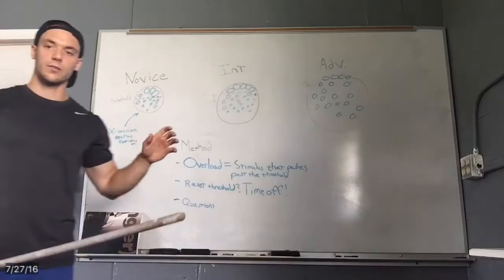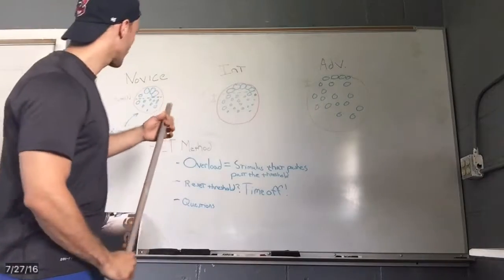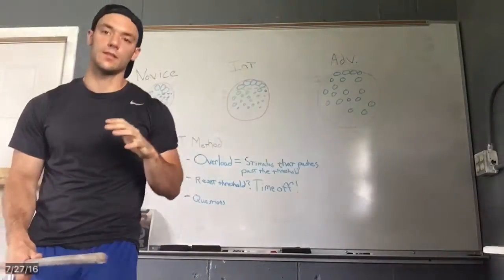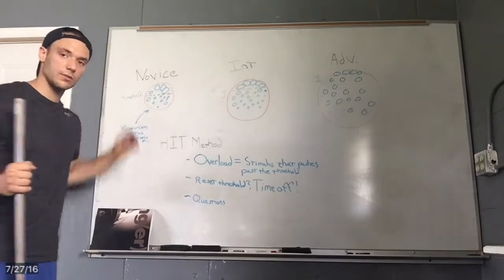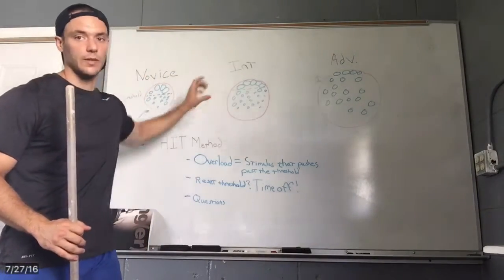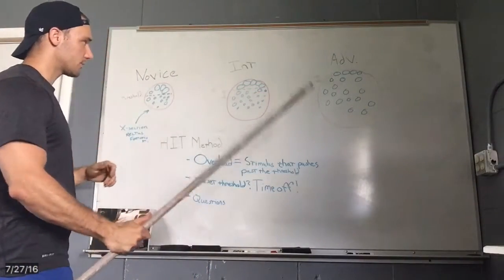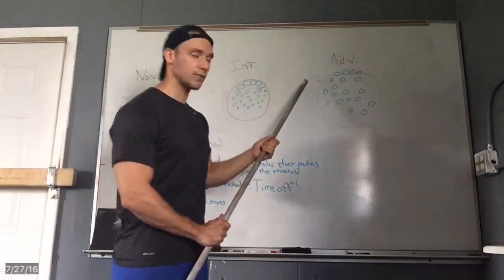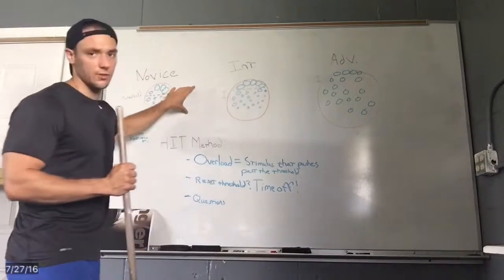Muscle Building Series Pt. 1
Muscle Building Series Part 1 of 3 using the HIT Method